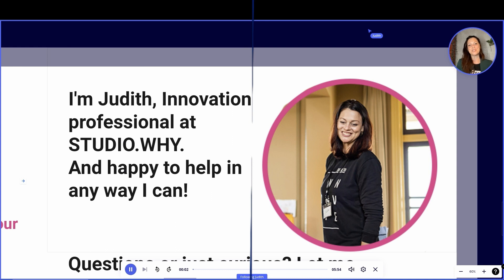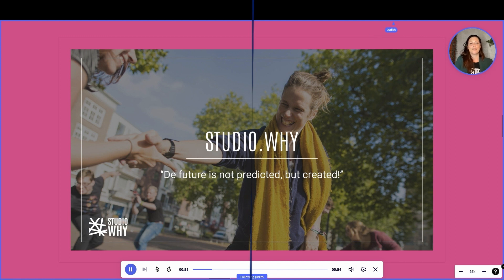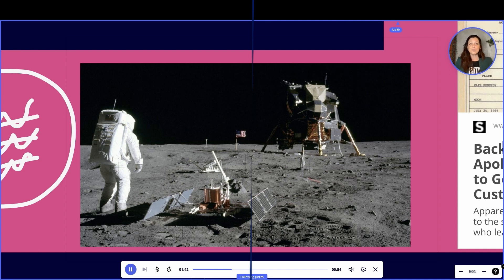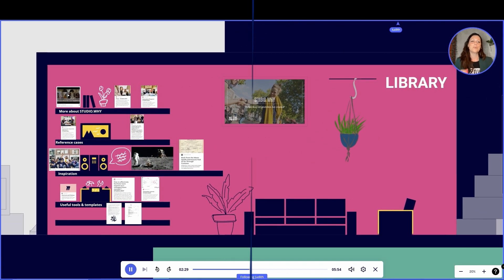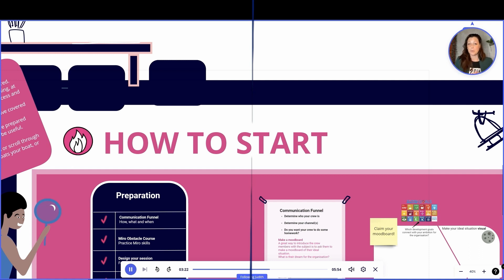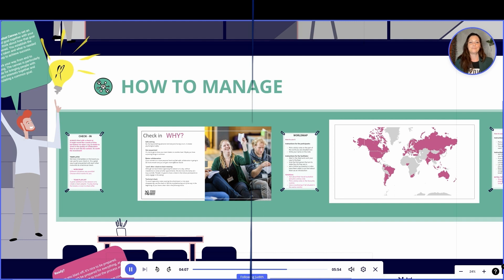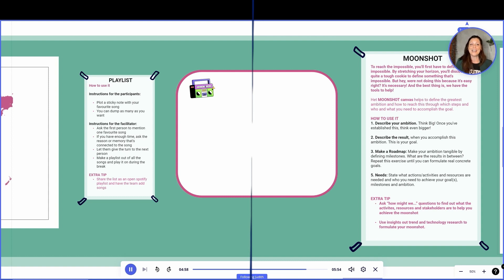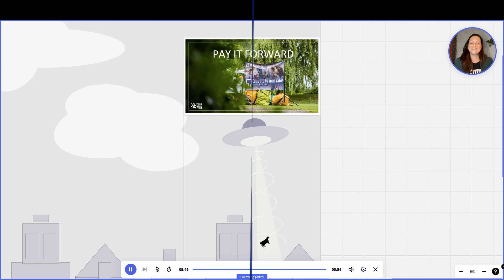Creating a shared vision through interaction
In the past, it was common for senior leadership to take the lead in defining an organization's vision. However, to promote shared ownership and leverage the skills of the entire organization, it has become more common to create this vision together. In this session, you will have the opportunity to experience how this collaborative process works and learn from past examples.